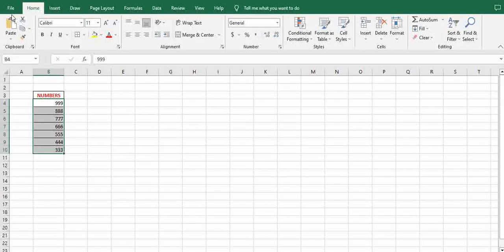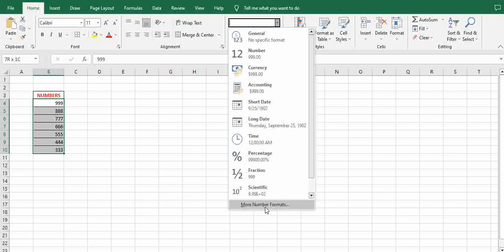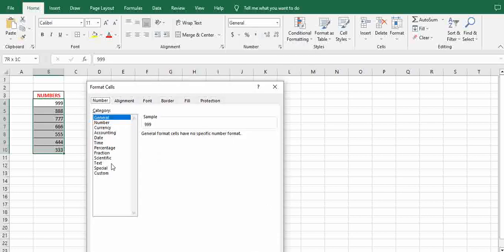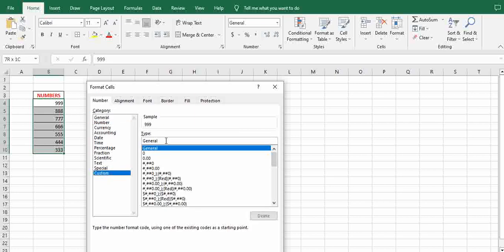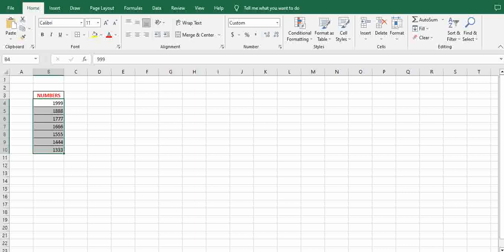HOW TO ADD DIGIT BEFORE NUMBERS IN EXCEL TRICK MS-EXCEL IN ENGLISH CHAPTER- 13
LEARN ABOUT MS-EXCEL FORMULAS AND SHORTCUTS